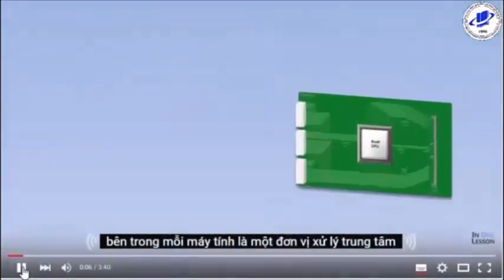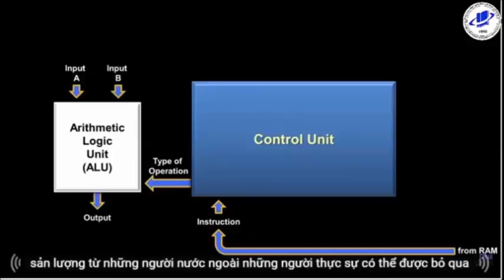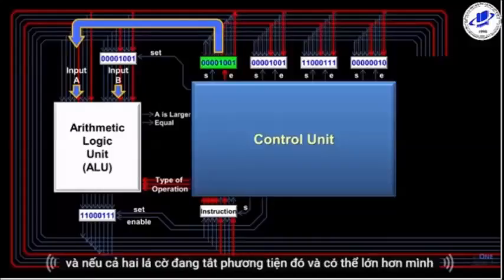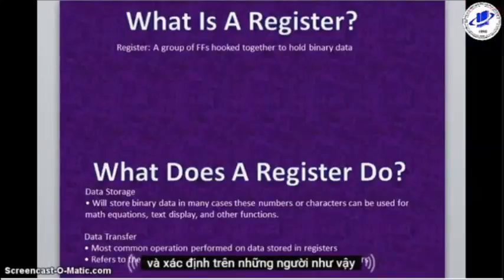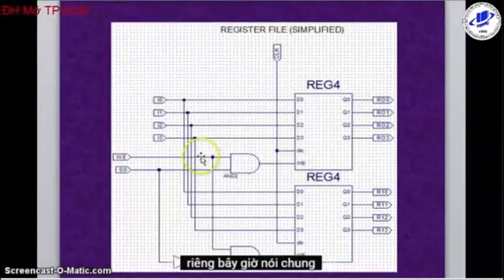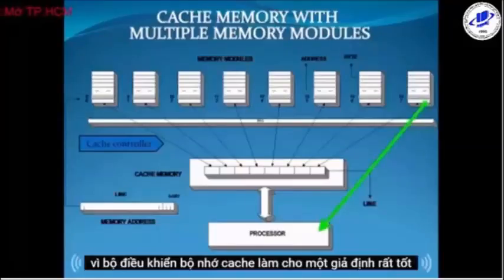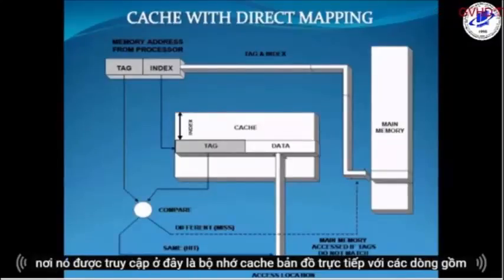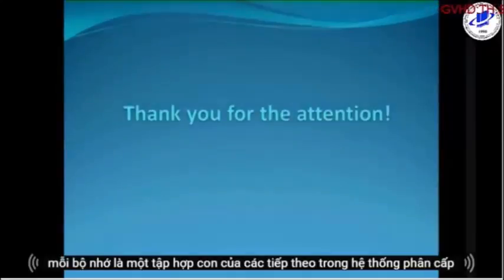tim hieu cpu